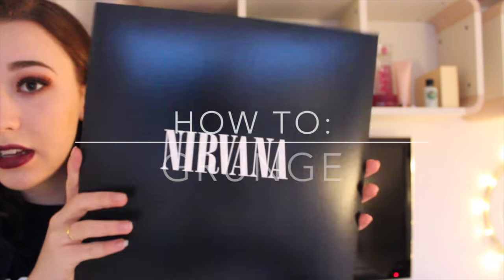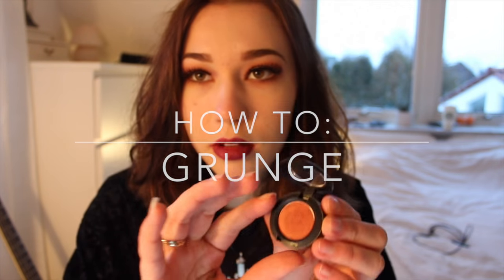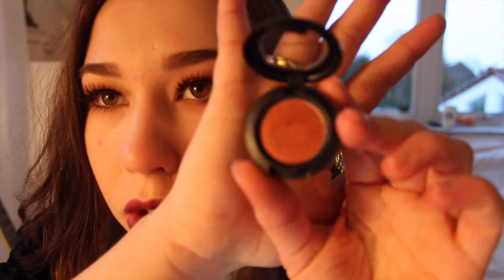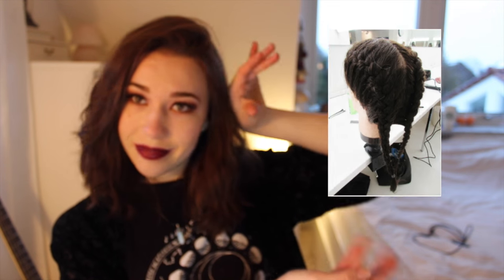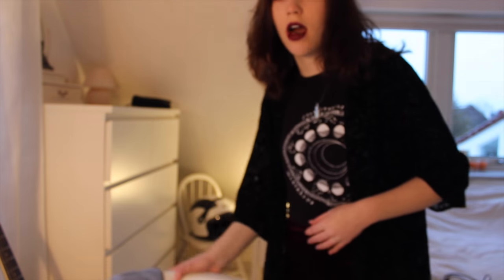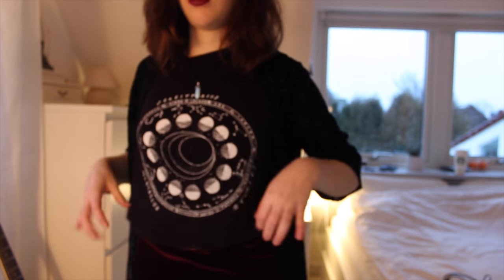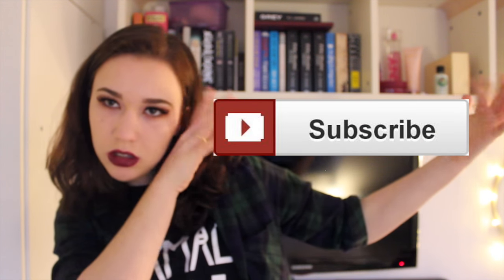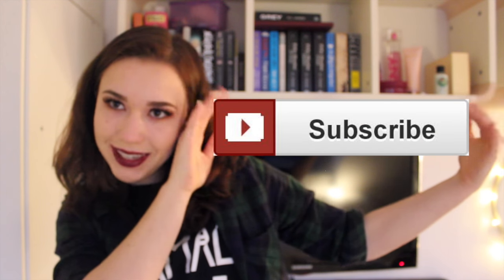How to: Tumblr Grunge (Fashion, Makeup, Music)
PLEASE READ!!

This is how I see "grunge" fashion and style, and I'm portraiting the "newer" style of grunge. I'm not saying that just because you have a Nirvana record makes u grunge, I am showing you what grunge rock is. Please think before you comment, cuz you're gonna make a fool out of yourself if u don't. And if you're thinking about commenting "this isn't 90's grunge" well have another video about 90's grunge on my channel aswelll.

I record with a Canon 600D and edit with iMovie